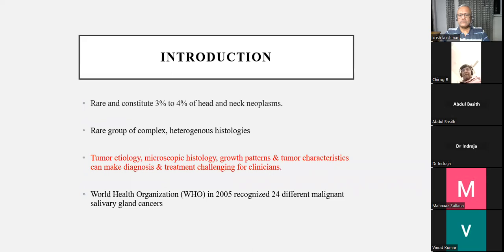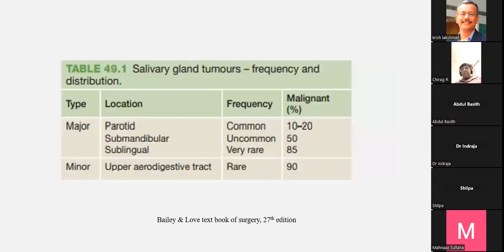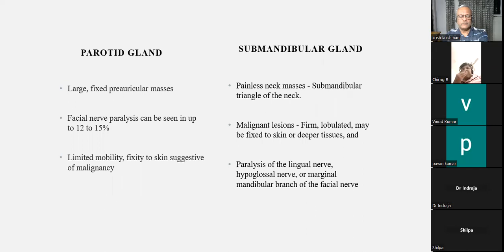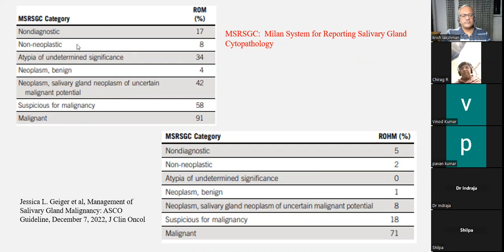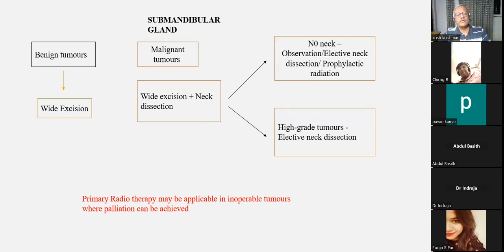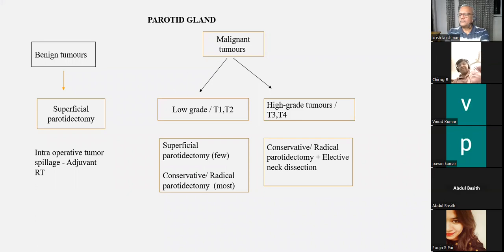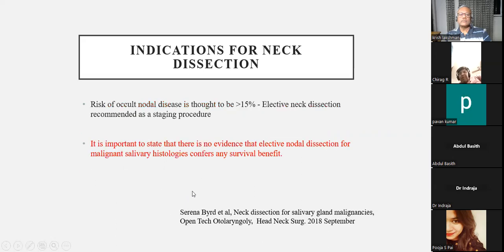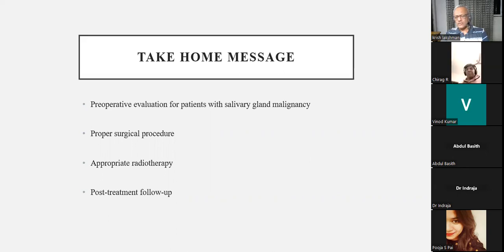salivary tumours indraja ravishankar 222108